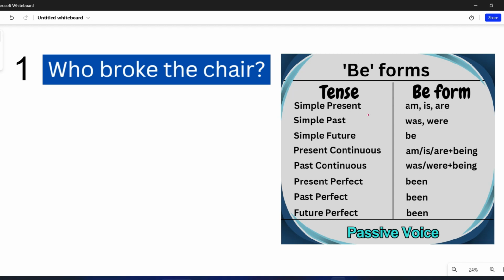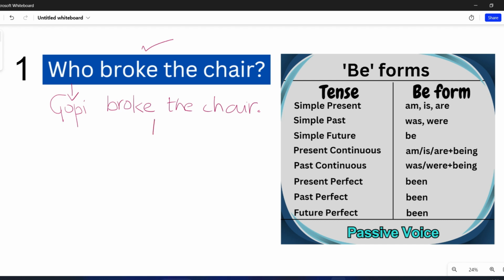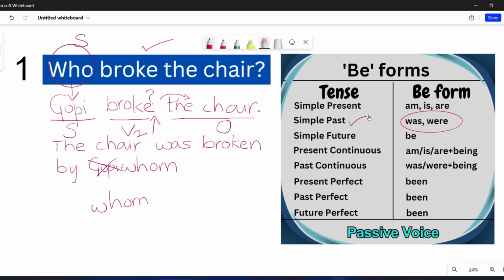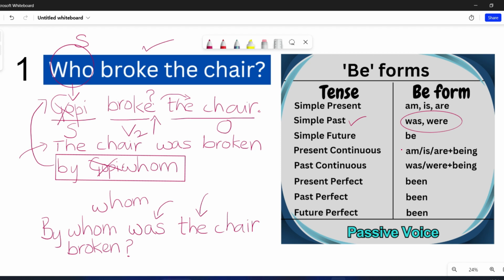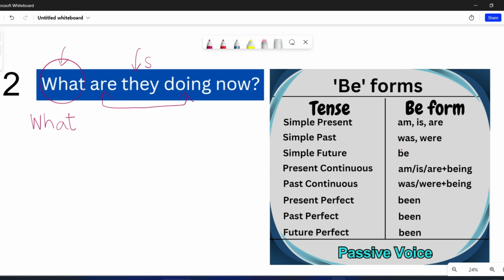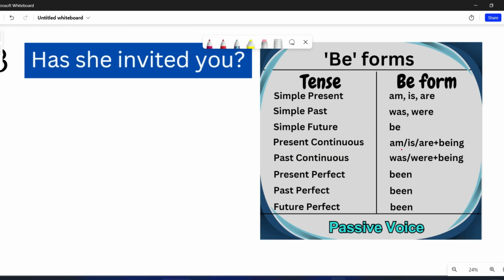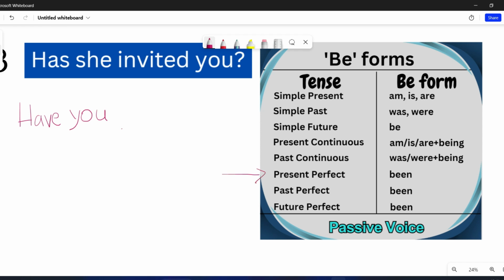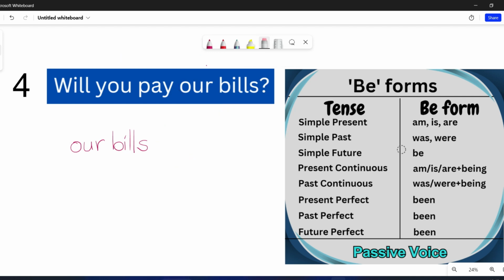Interrogative sentences in Passive Voice | Exercise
Let's practise changing interrogative sentences into Passive voice.
If you haven't watched the previous video on 'Changing statements into passive voice', check this out: